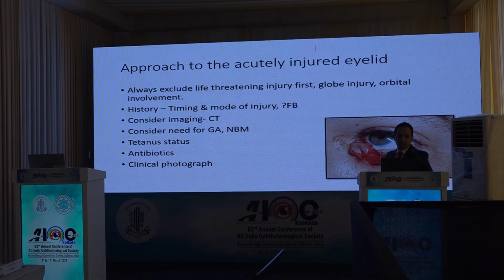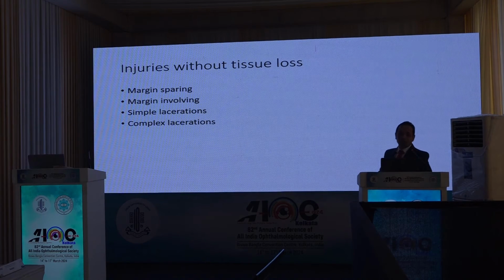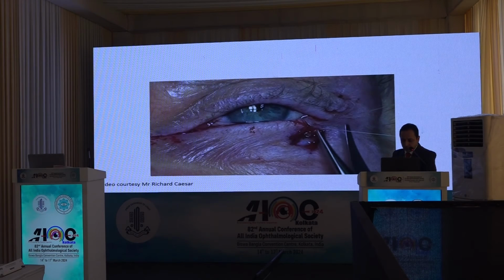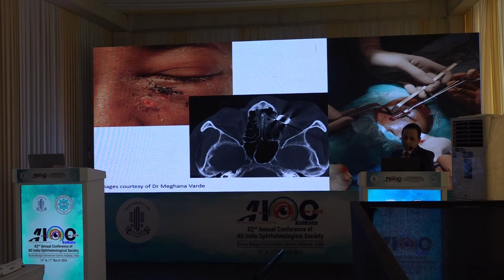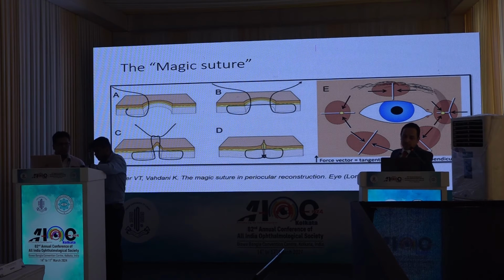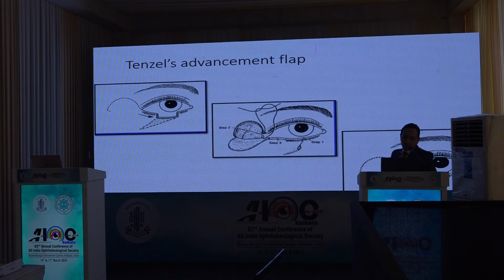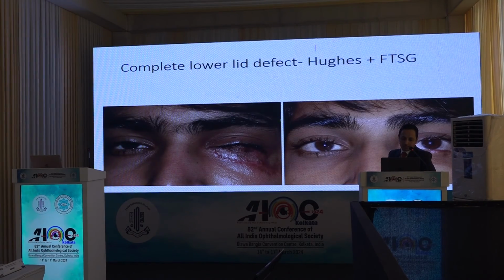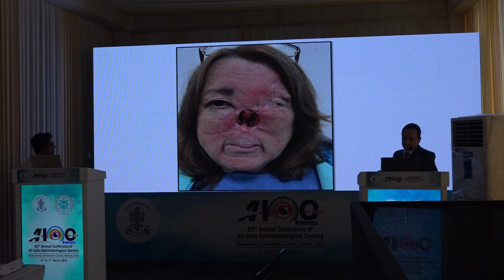AIOC2024 IC177 Topic Dr Prashant Oberoi Fixing the Damaged Ones Reconstructions in Peri Orbital Tr